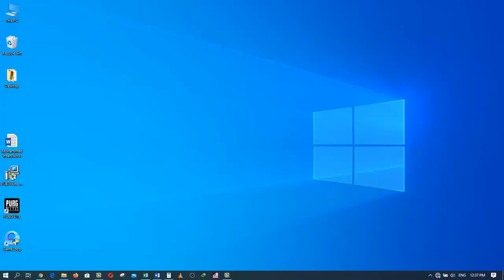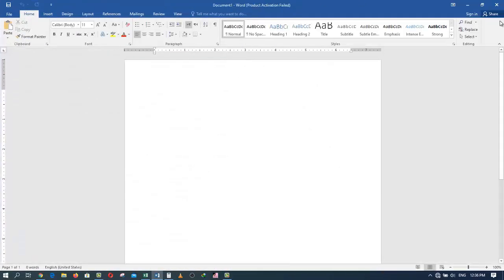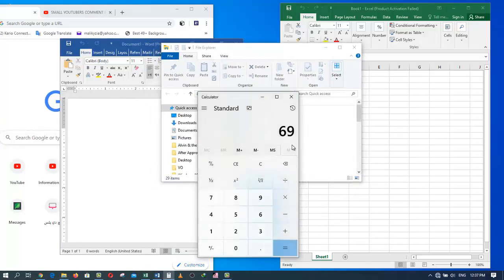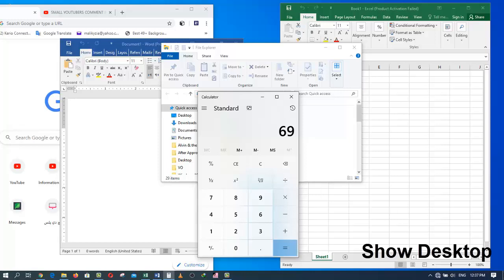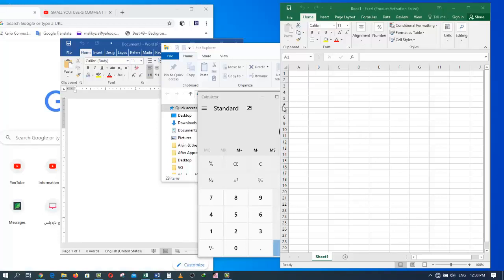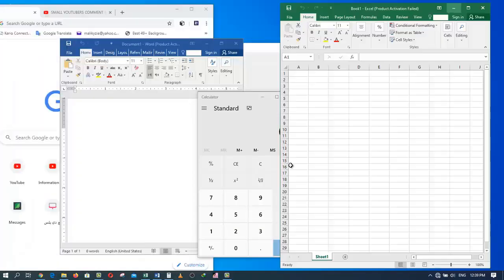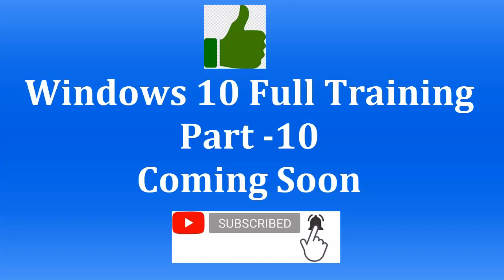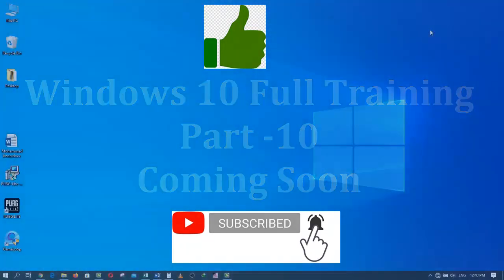Windows 10 tutorial part9 (How to Use the Minimize and Show Desktop Feature in Win 10)